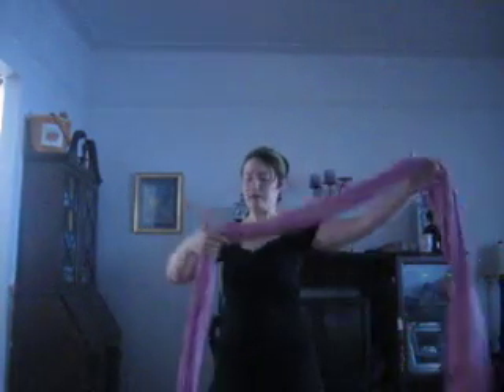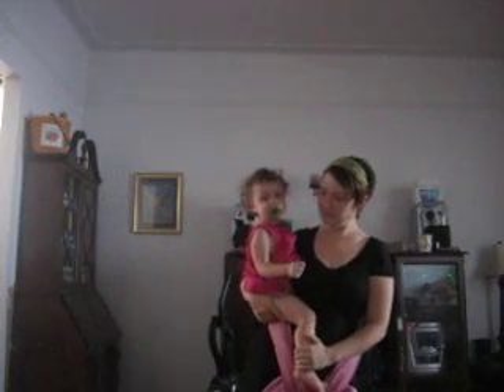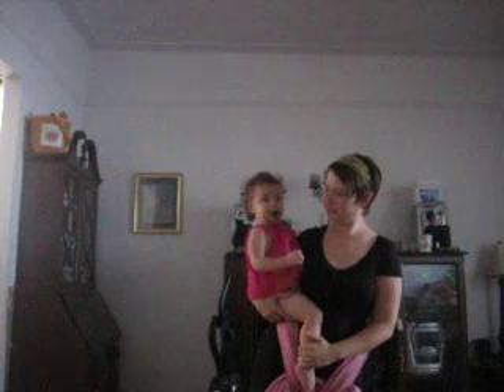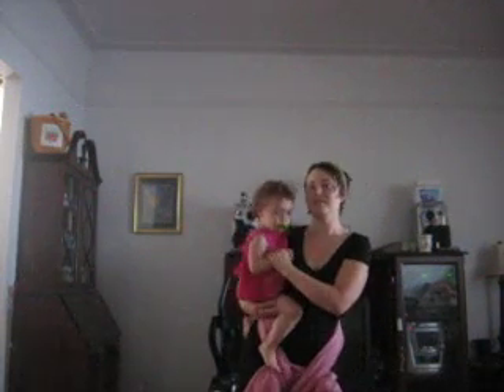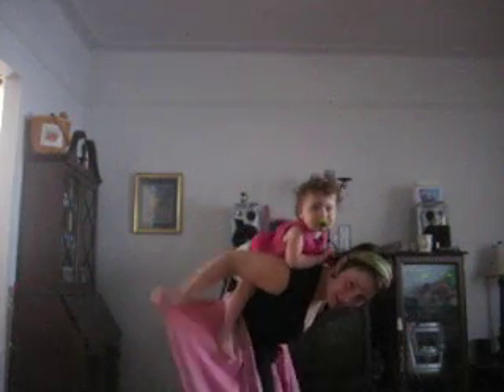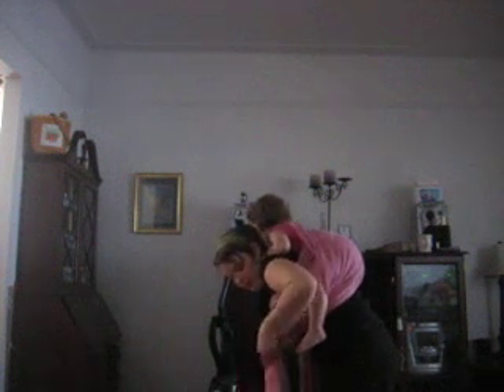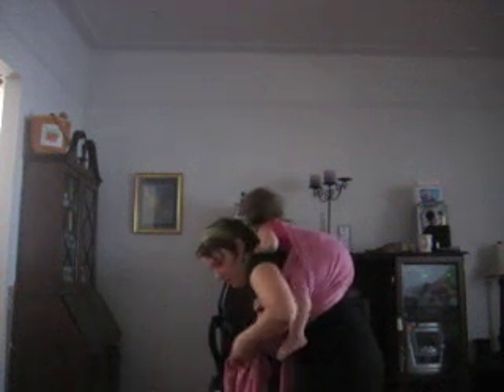bwcc with my fussy girl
I taped my bwcc to help anyone who needed it.